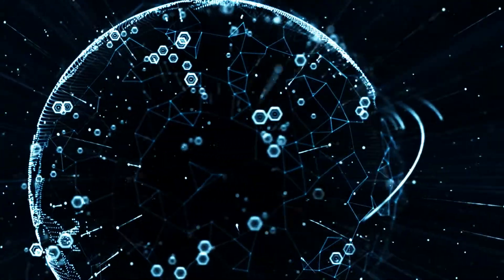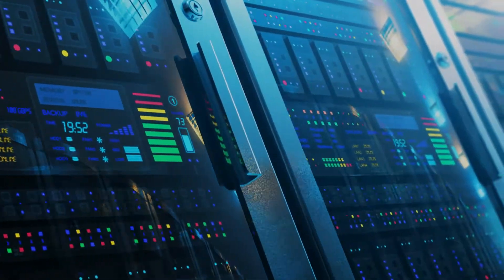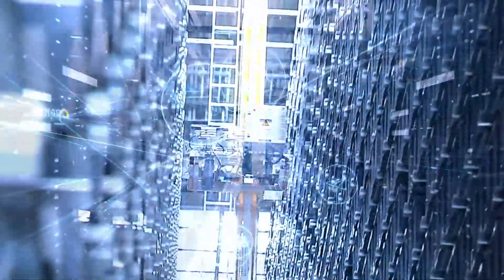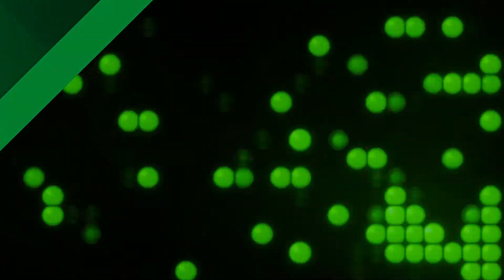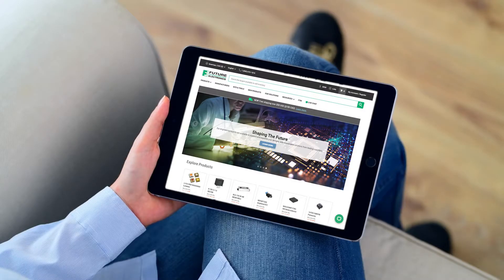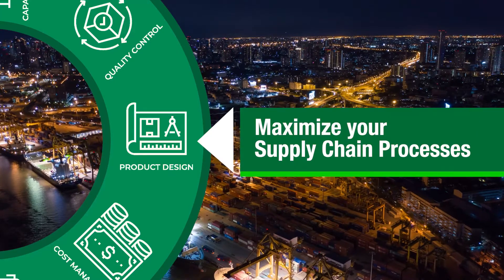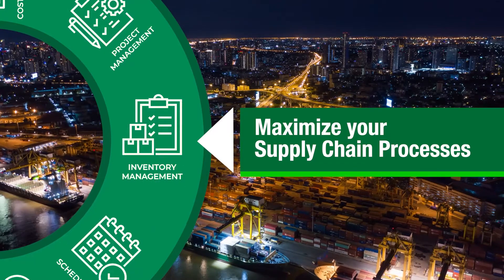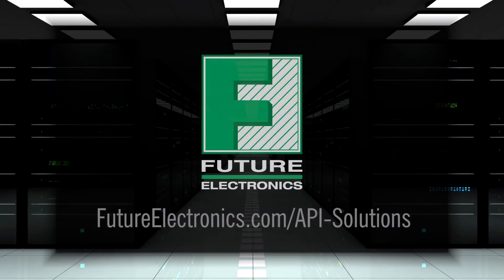Future Electronics API (Application Programming Interface)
With Future Electronics APIs, get quick and real-time access to pricing, product availability and other important information returned to you within minutes, so that you can focus on getting your next big design project to market faster.